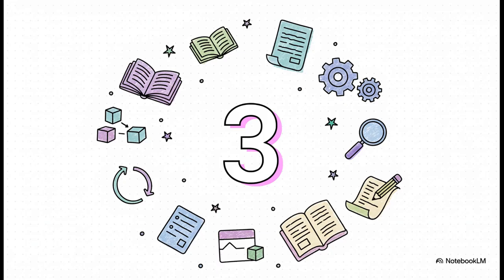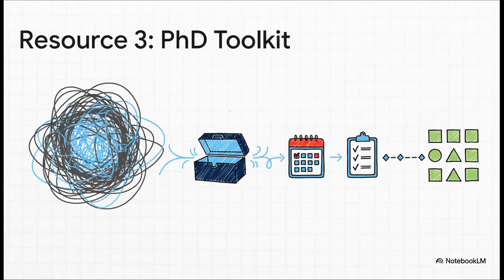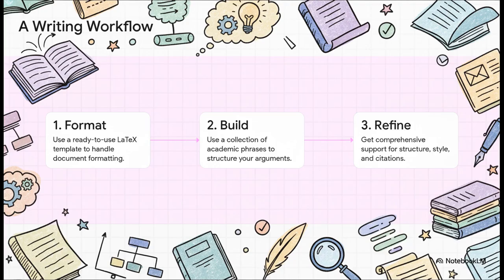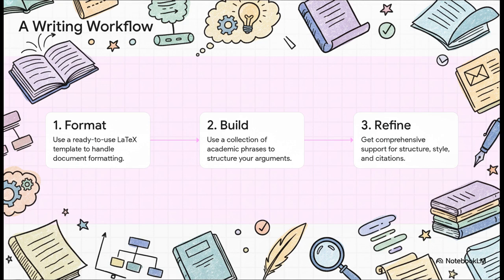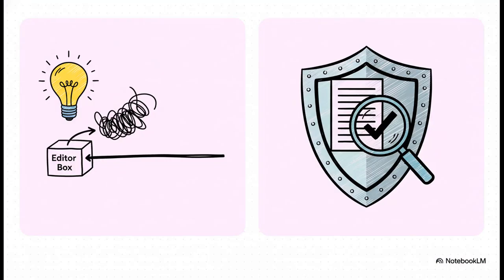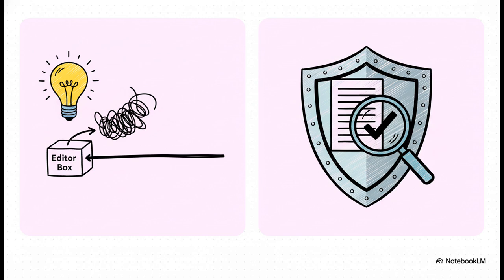10 FREE PhD Thesis Tools: The Ultimate Toolkit for Planning and Writing Your PhD Thesis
Writing a PhD thesis is the hardest academic project, but you don't have to go it alone. This video breaks down 10 essential, free resources designed to support you through every stage of your doctoral journey—from a blank page to final submission. We group the tools into a clear workflow: Laying the Foundation includes OATD (Open Access Thesis and Dissertations) for reverse-engineering successful structures and a PhD Toolkit for project management. For Writing, we introduce a three-step workflow that uses LaTeX templates, the Academic Phrasebank for professional structuring, and the Purdue OWL for academic style guidance. Finally, the Final Polish is handled by a dynamic duo: the Hemingway Editor for clear style and a Plagiarism Checker to protect your integrity. Plus, we highlight your most powerful tool: your Community (like the r/PhD subreddit). Stop feeling overwhelmed and start writing your thesis with an unbeatable support system!